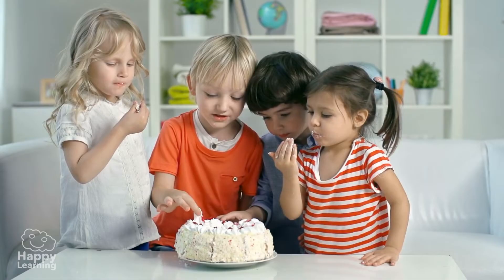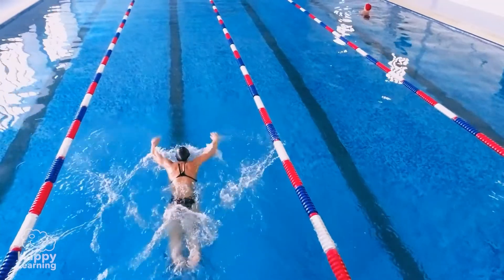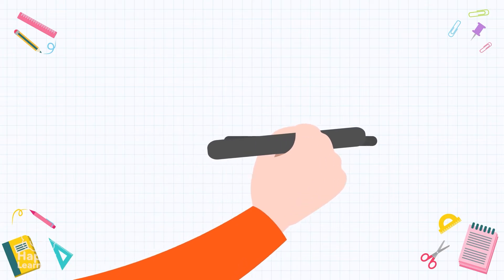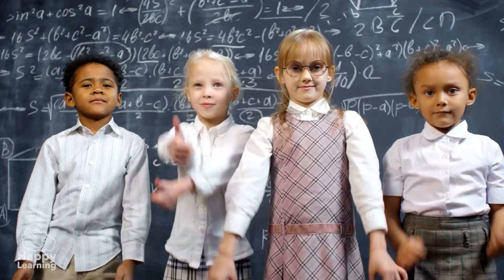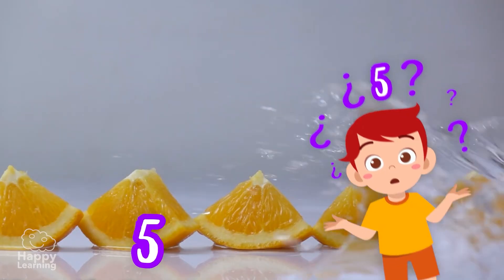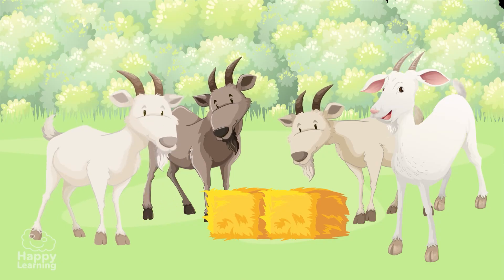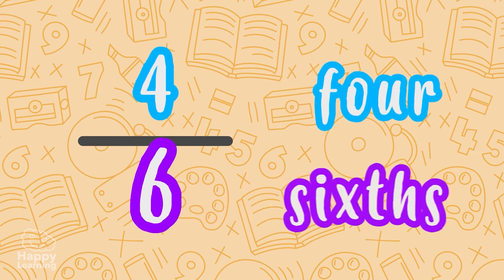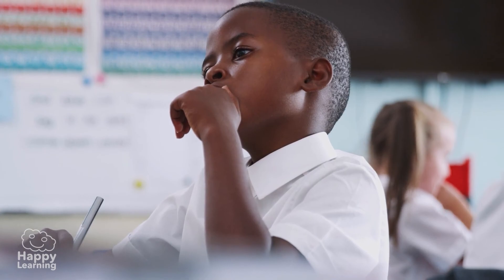FRACTIONS | Math for Kids | Happy Learning 🍕📏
Hello, Happy Learners! 🎉 Today we're going to learn all about fractions. 🥧✨ Do you know what a fraction is and how it's used to divide and represent parts of a whole? 🤔 Don’t worry! In this video, we’ll explain step by step how to understand and use fractions in a fun and easy way. 🔢😊

From cutting a pizza 🍕 to sharing a cake 🎂, you'll see how fractions are part of everyday life. Join us on this mathematical journey full of learning and fun. You’ll become a fraction expert! 😄🎉

Discover hundreds of never-before-seen resources! and learn in the most fun way.